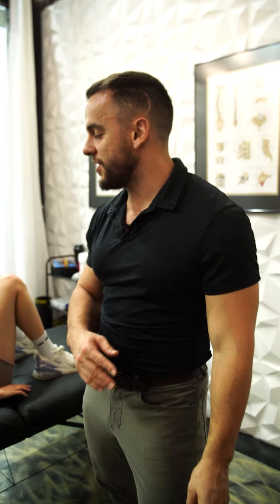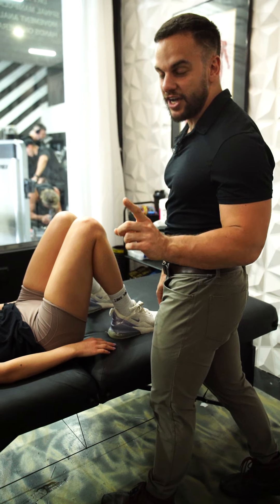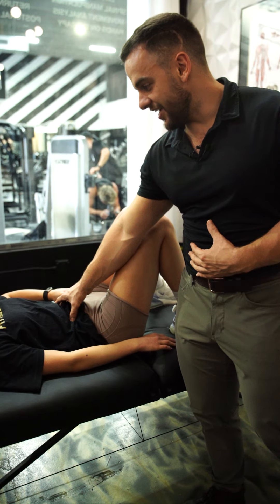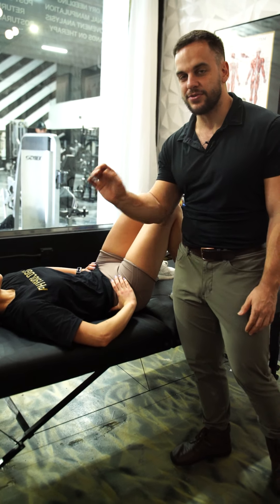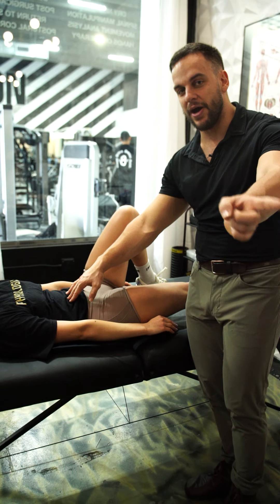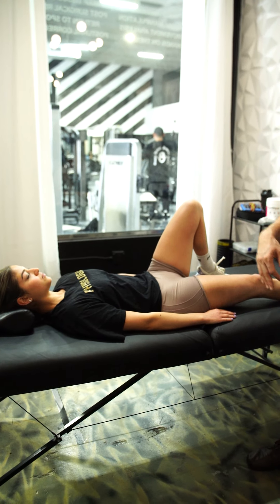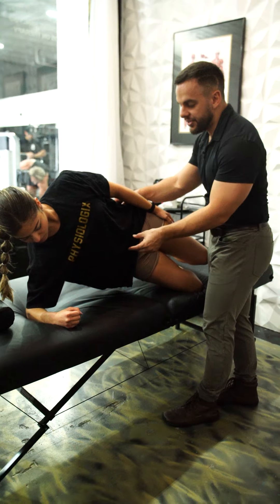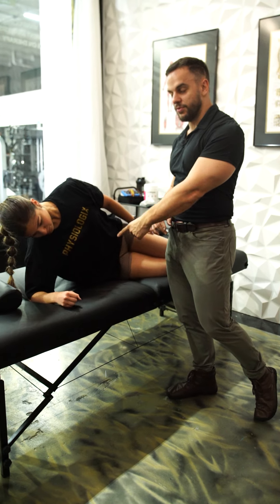Problems with Your Weak Midsection - Try This Transverse Abs Exercise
The core is a complex subject, but if we start simple with the transverse abdominals you can eventually conquer the entire core!

@DRROBPOLISZUK for daily updates and inspiration.

We accept most health insurance plans and offer in-home physical therapy services all over South Florida.